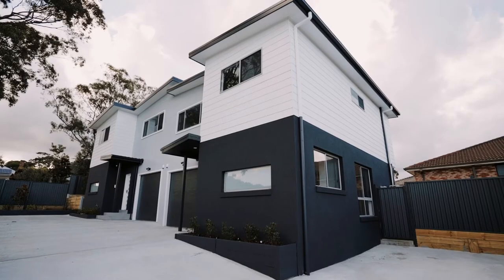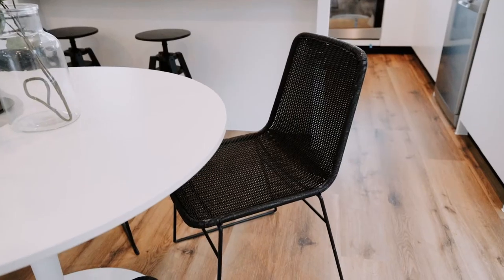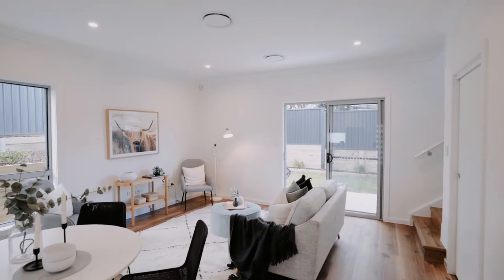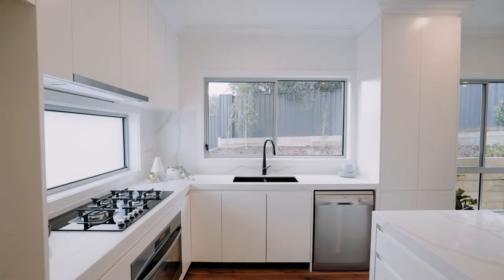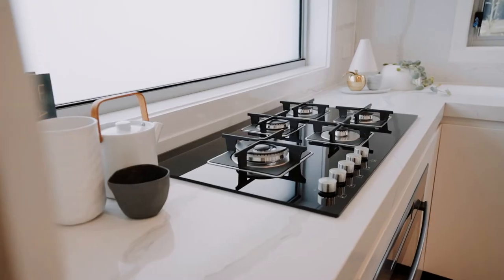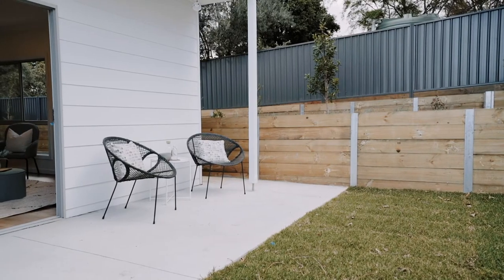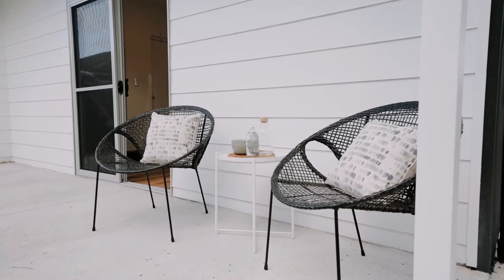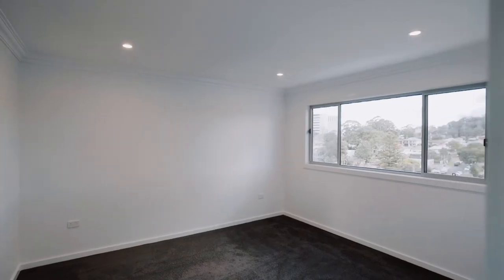3/32 Hillcrest Street, Wollongong - 3 Bed, 2 Bath, 1 Parking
views | modern | designer | fresh

Introducing "hillcrest" a brand-new duplex located within easy reach of Wollongong and its abundance of shops, cafés and restaurants ready for your enjoyment. With a north-facing aspect and plenty of natural sunlight, these beautiful homes provide a low maintenance lifestyle with all the modern conveniences.

+ lovely city views are captured from the elevated position
+ large grassed courtyard perfect for gatherings with friends
+ stunning kitchen with stone benches, stainless steel appliances
+ three bedrooms with their own aspects and built-in wardrobes
+ master bedroom complete with ensuite and walk-in wardrobe
+ great indoor to outdoor flow perfect for entertaining
+ take advantage of the brand-new feel and tax subsidies
+ good-sized remote single garage with extra storage space
+ central position close to Wollongong CBD, station and schools
m + m = :)